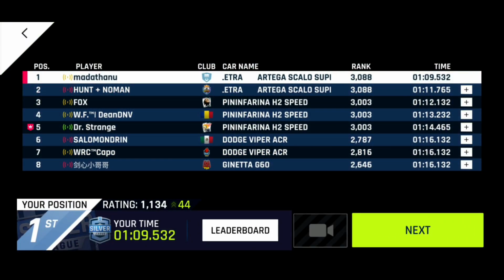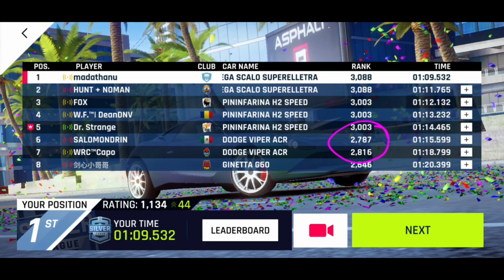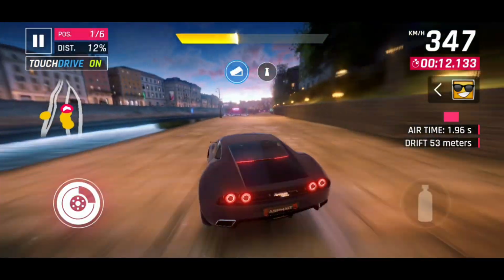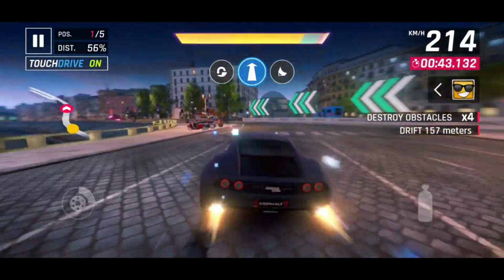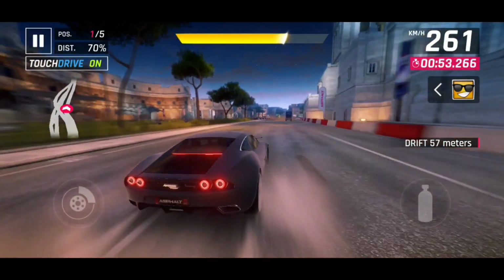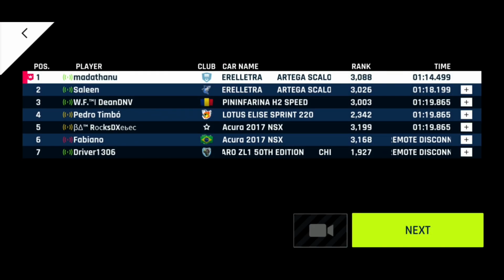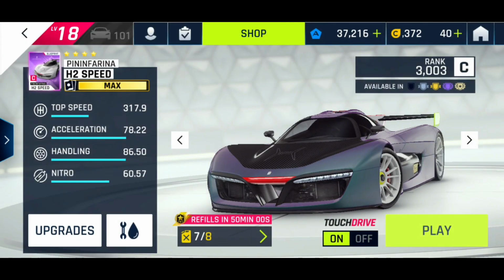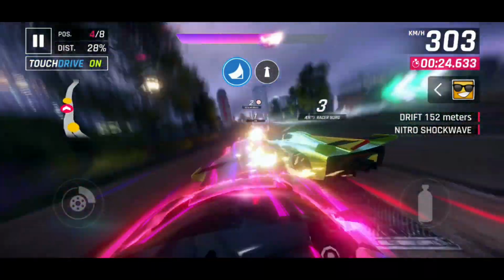Asphalt 9 - Classic Multiplayer - Silver League Best Cars - Overtaking & KD Tips - TouchDrive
Just one race in Bronze League with the Ginetta G60 and then this video is about finding the best car to use in Silver League.

I try out the Artega Scalo, NSX and H2 Speed.

In unbreakable I used the Arrinera but that is very vulnerable to KD in classic MP.